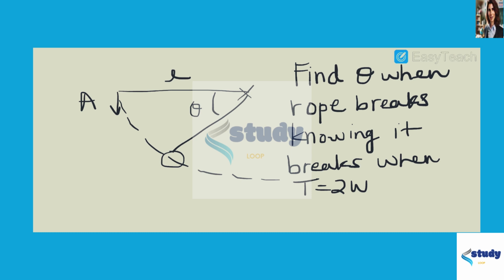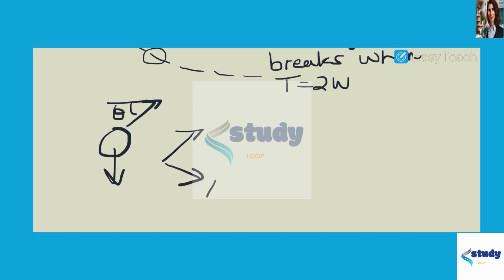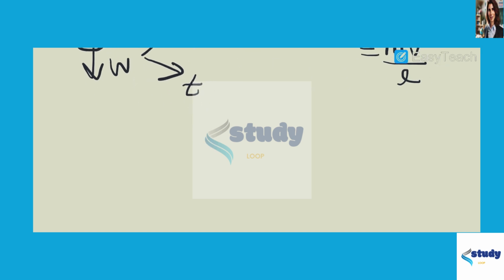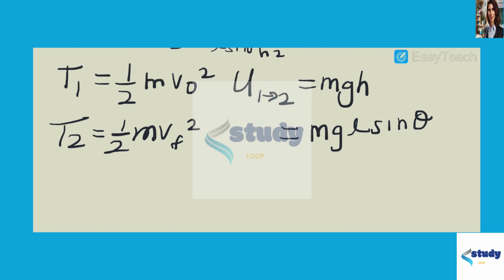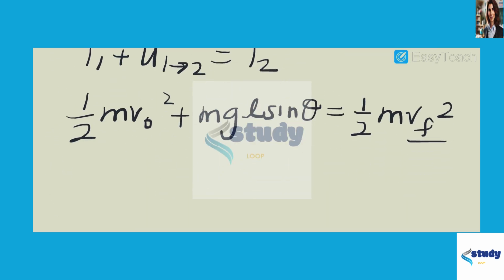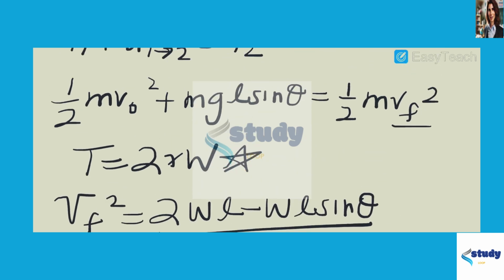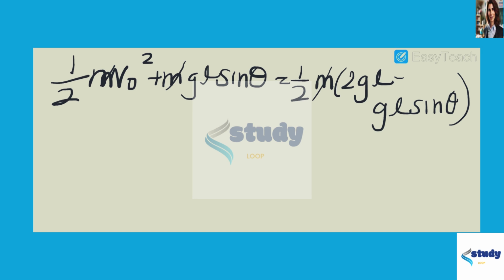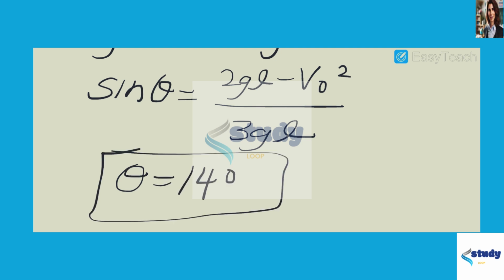The sphere at is given a downward velocity of magnitude and swings in a vertical plane at the end o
The sphere at is given a downward velocity of magnitude and swings in a vertical plane at the end of a rope of length attached to a support at . Determine the angle at which the rope will break, knowing that it can withstand a maximum tension equal to twice the weight of the sphere.